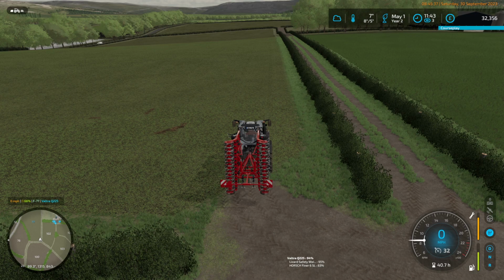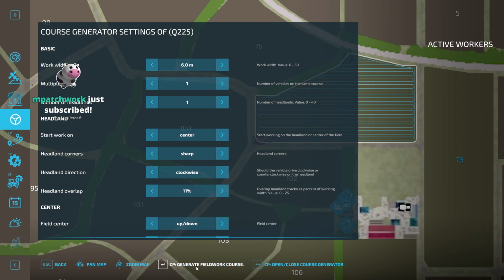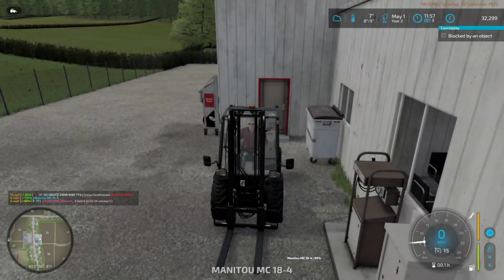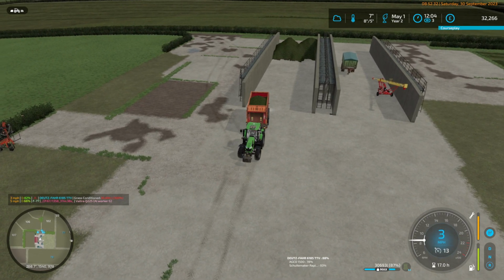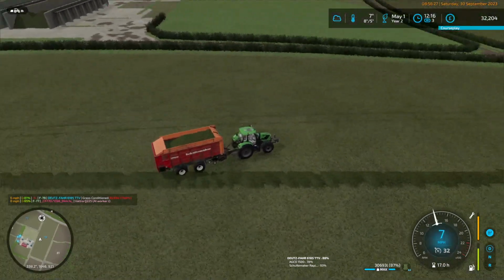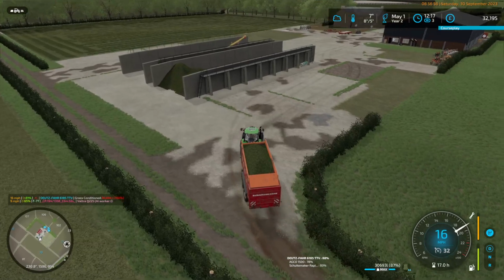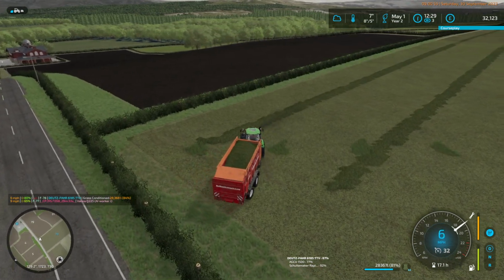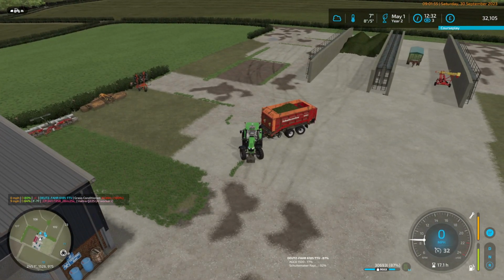FS22 - Glenleathann - Ep 10a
Episode 10 - First Cut
This week we finish cutting the grass, and preparing the silage. We also make use of the new equipment.

We join the farm this week, with the grass all cut and our maize field has been cleared off. So we can set the Valtra to cultivating the field in preparation for another round of maize seeding. And while that's going on, we will collect the grass in another field with our new tractor.